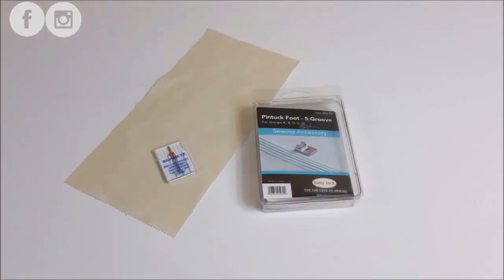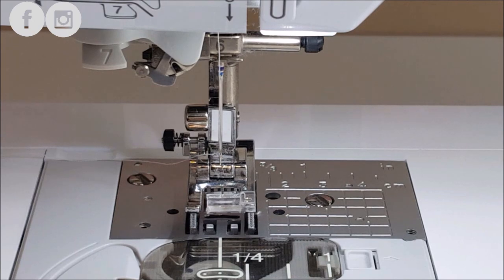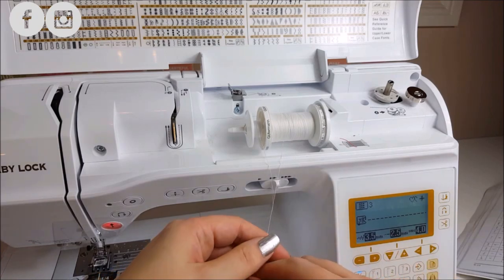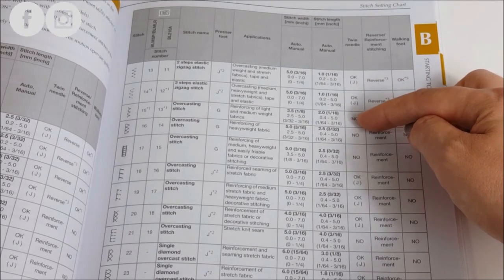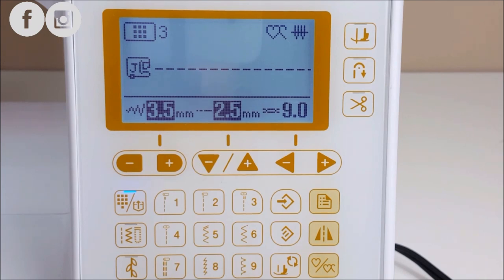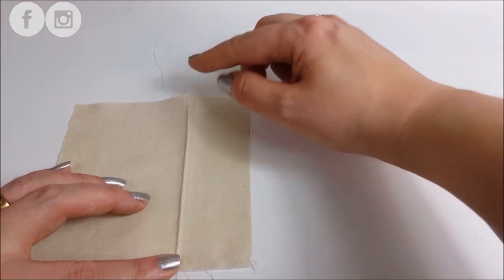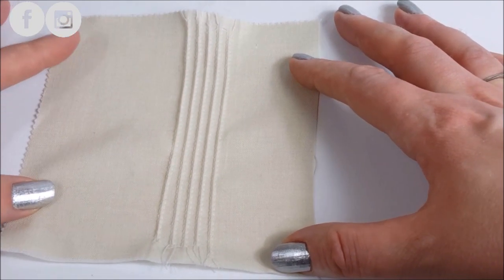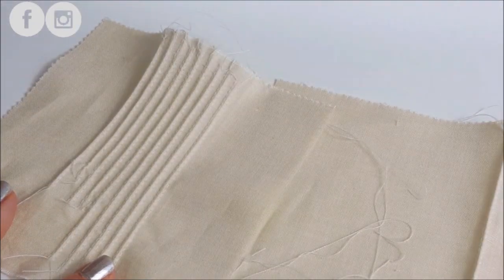Babylock Soprano Sewing Machine | Pin Tuck Foot Sewing Tutorial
If you love sewing with pin tucks, you need to try the Pin Tuck Foot. This foot creates even and consistent pin tucks on your fabric. In this video, you will learn how to attach and use the Pin Tuck Foot on your Babylock Soprano Sewing Machine. You will also see some examples of projects that you can make with this foot. Don't miss this Babylock Soprano Sewing Tutorial!

Timestamps

0:00 Introduction : Babylock Soprano Sewing Machine | Pin Tuck Foot Sewing Tutorial
0:32 What a pintuck foot looks like
0:46 what sewing needle you need for a pin tuck
1:15 setting up a sewing machine for pintucks
3:52 Preparing fabric for pintucks
5:04 creating a pintuck
7:44 Final result

⭐ Gutermann Sew-All Thread 1,094yd, Nu White

Full list of products I recommend